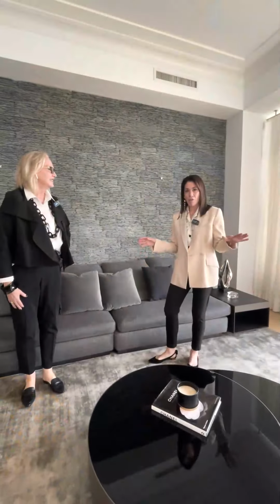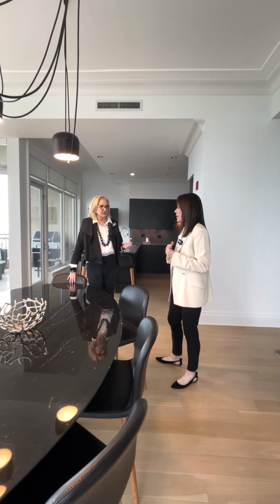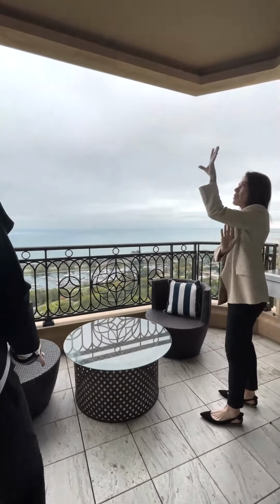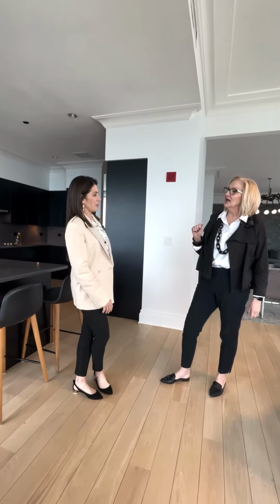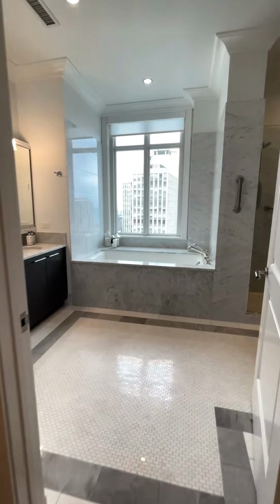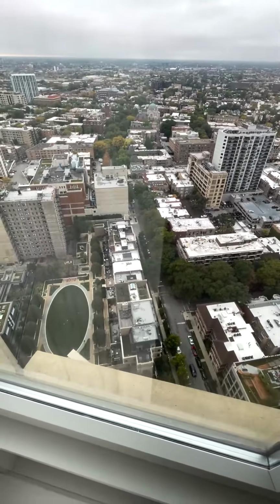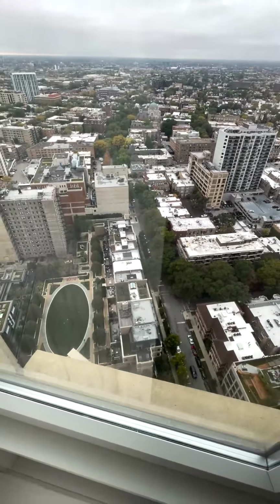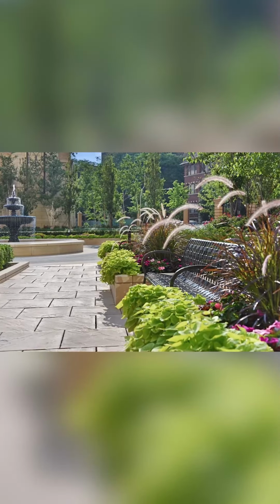Insider’s Tour of a one-of-a-kind the fabulous Lucien Lagrange masterpiece - 2550 N. Lakeview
Set at the edge of Lincoln Park, the marina and the lagoon. This property broke all of the records when it was developed and is still the only luxury highrise of its kind in Chicago with it's own magnificient private park. For information on other condos available at 2550 N. Lakeview, please reach out.

Lissa Weinstein
BHHS Chicago
c.773.405.6315